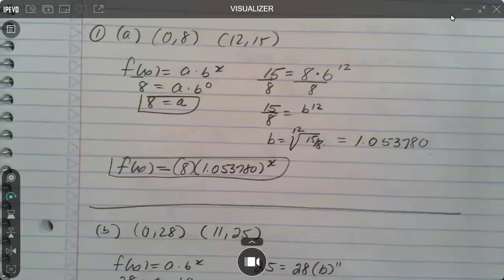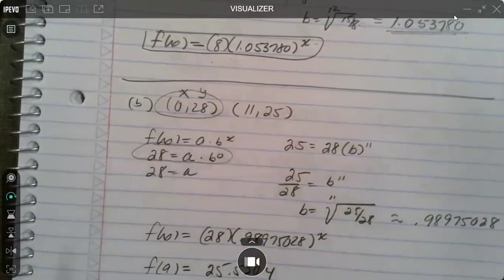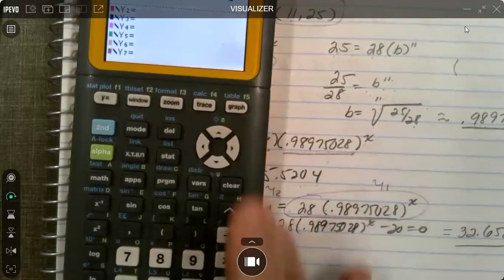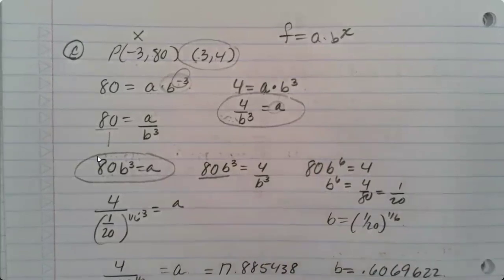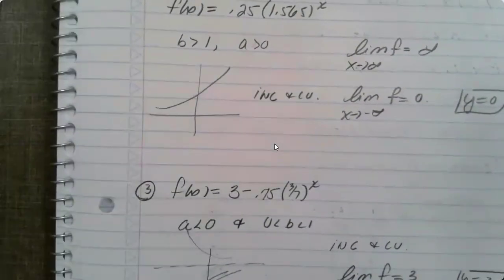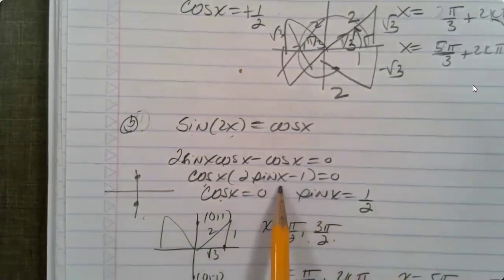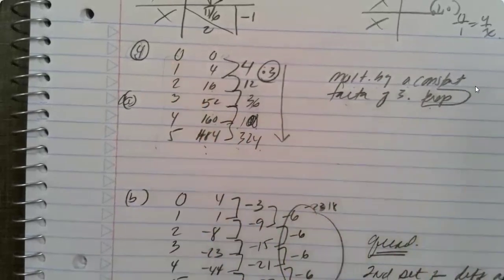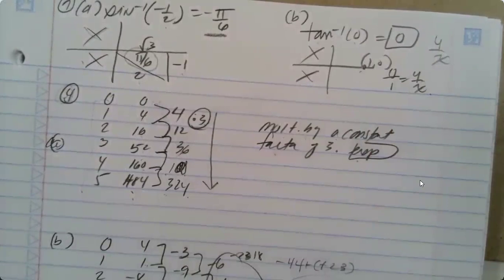Precalc Unit 2 Hwk #5 Sol